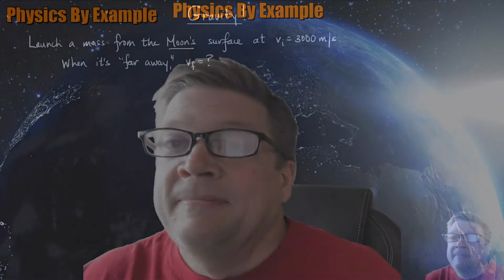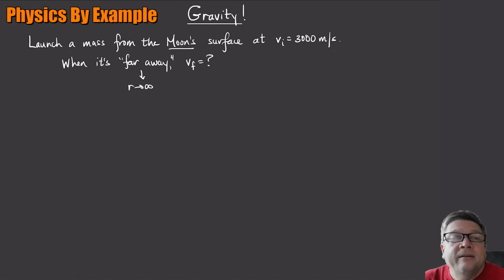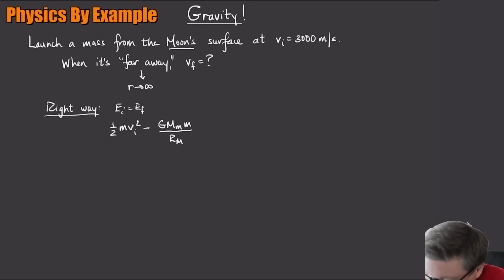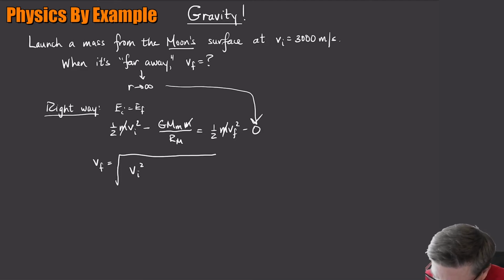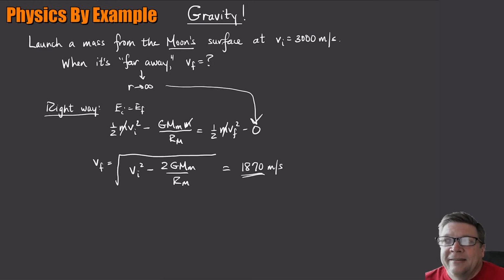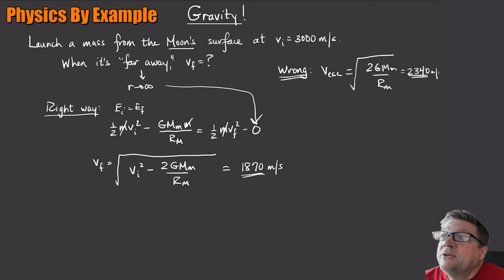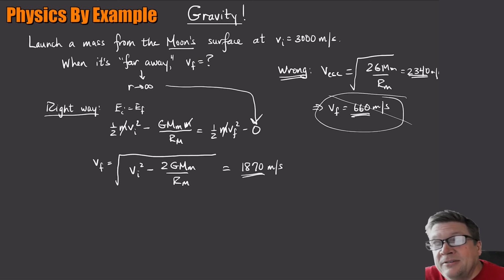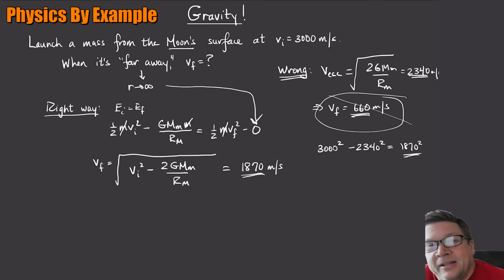Unit 14 Problem 7 - Gravity - Don't Try This Shortcut With Escape Speeds!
Just a quick demonstration of how trying to take a shortcut by calculating escape speeds in energy conservation problems can lead to your doom.

Planned Units in this series will cover a typical Engineering Physics curriculum:

01 -- Units and Vectors
02 -- Kinematics
03 -- Projectiles
04 -- Newton's 2nd Law
05 -- Accelerated Motion
06 -- Work and Kinetic Energy
07 -- Potential Energy
08 -- Conservation of Momentum
09 -- Elastic Collisions
10 -- Moment of Inertia
11-- Rotational Dynamics
12 -- Angular Momentum
13 -- Torque and Equilibrium
14 -- Gravity
15 -- Springs and Oscillations
16 -- Waves
17 -- Ideal Gas Law
18 -- Thermal Energy
19 -- First Law of Thermodynamics
20 -- Second Law of Thermodynamics

21 -- Electric Fields
22 -- Electric Forces
23 -- Continuous Charge Distributions
24 -- Gauss' Law
25 -- Potential
26 -- Capacitance
27 -- Current and Resistance
28 -- DC Circuits
29 -- Magnetic Fields
30 -- Current Loops
31 -- Magnetic Forces
32 -- Ampere's Law
33 -- Faraday's Law
34 -- Inductance
35 -- AC Circuits
36 -- Electromagnetic Waves
37 -- Intensity and Radiation Pressure
38 -- Interference
39 -- Diffraction
40 -- Reflection/Refraction